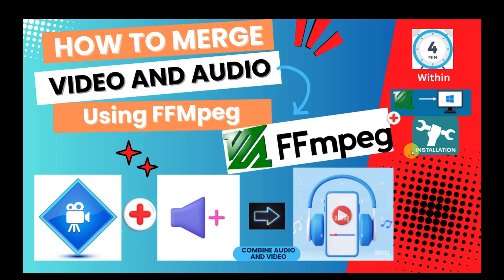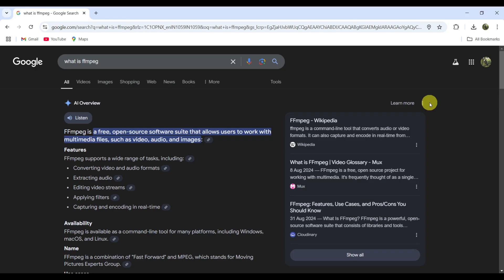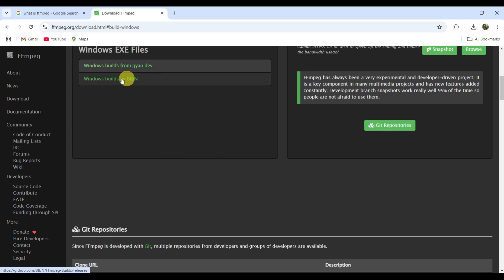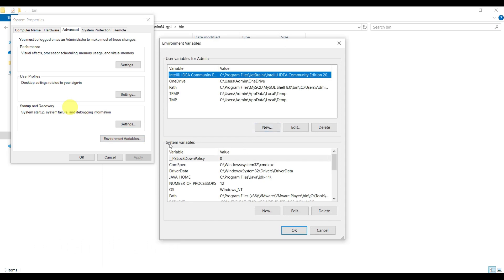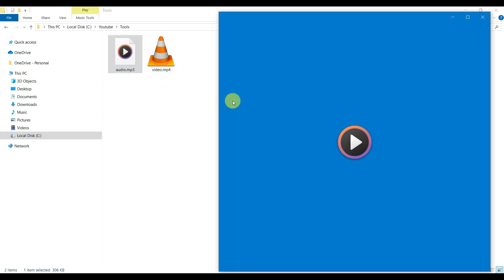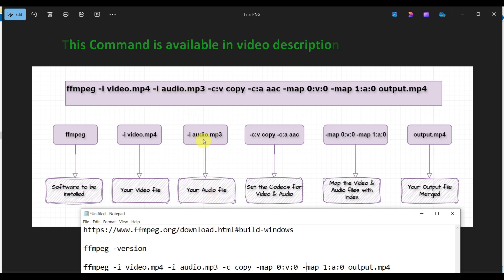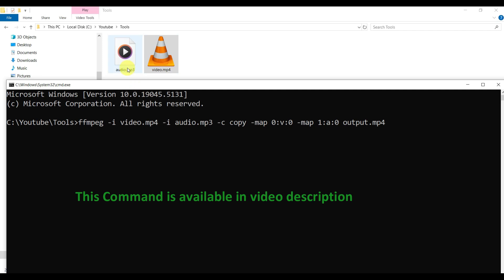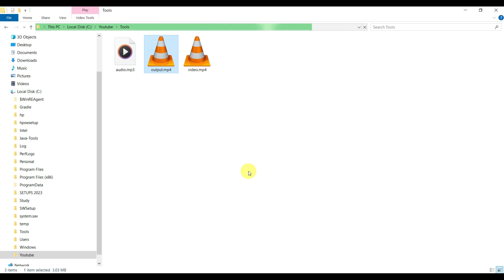How to Merge Audio and Video in Seconds with FFmpeg without re-encoding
FFmpeg is an incredible tool that can seemingly do anything with your multimedia files. With using this command recently and it has saved me a ton of time already.
How to merge video and audio without re-encoding

The command:
ffmpeg -i video.mp4 -i audio.mp3 -c copy -map 0:v:0 -map 1:a:0 output.mp4
(Replace video.mp4 with your video file, audio.mp3 with your audio file, and output.mp4 with your desired output file name)

⏲️Time Stamps⏲️

00:55 - Agenda
00:59- What is FFmpeg , and encoding ?
01:40 - Download & install FFmpeg from website.
02:38 - SET Environment Variable to run this software.
03:38 - Combine Video and audio using FFmpeg
04:33 - How FFmpeg Command Works
06:27 - Summery

Production Credits:

Edited by: Simplifying Tech
Edited with Tool : Filmora 10
Produced by: Simplifying Tech